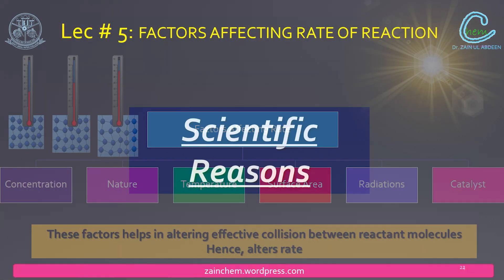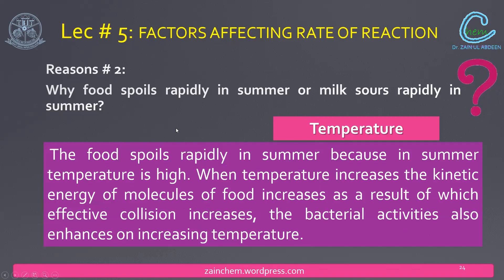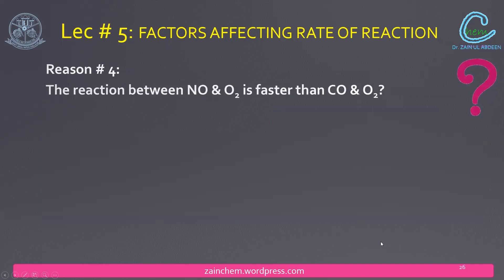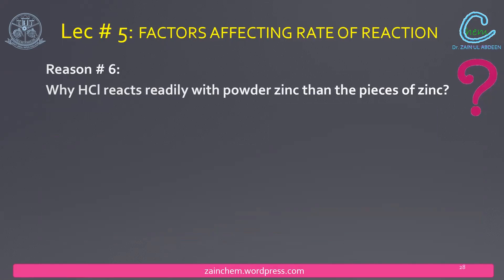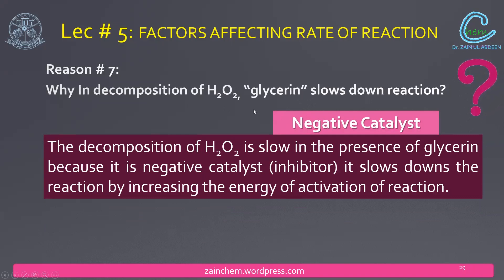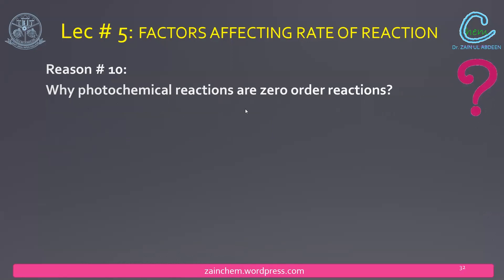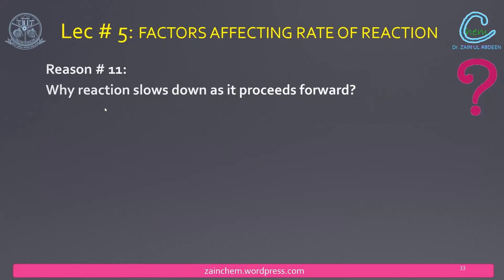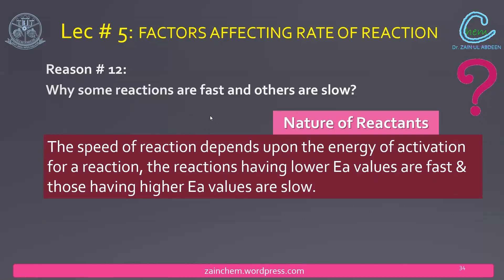CHEMISTRY-I, Chapter # 8, LECTURE: Scientific Reasons Related with the Factors Affecting Rate